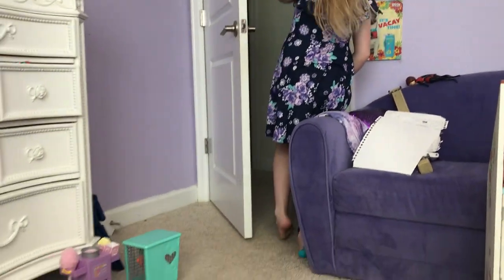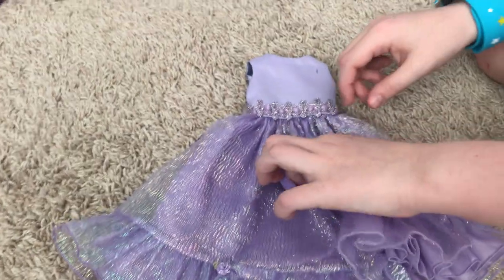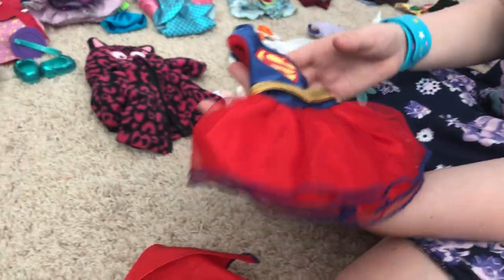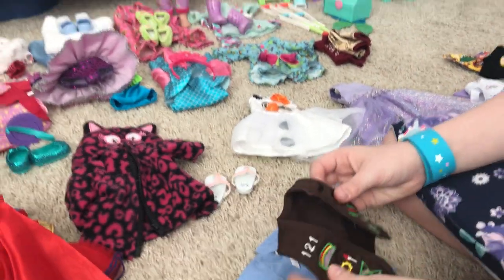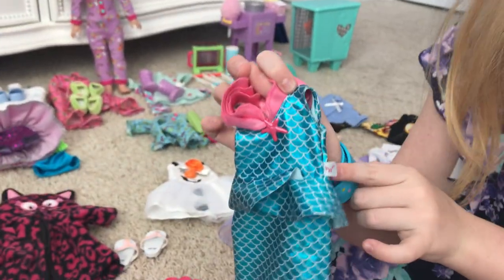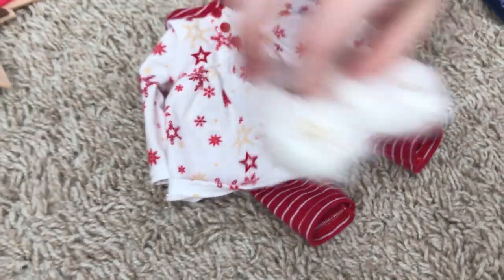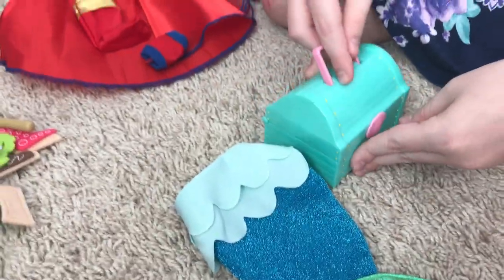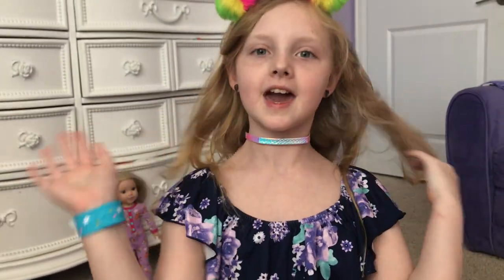Part 2 wellie wisher review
All my wellie wisher stuff